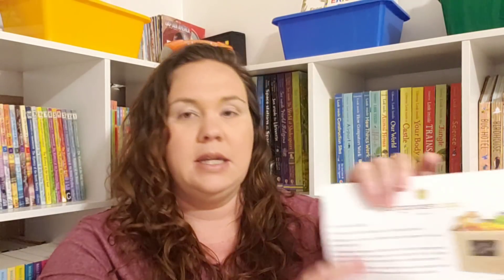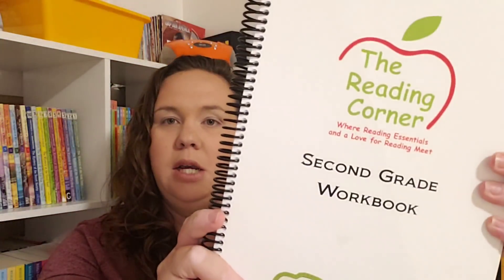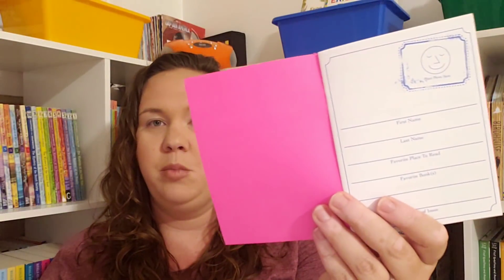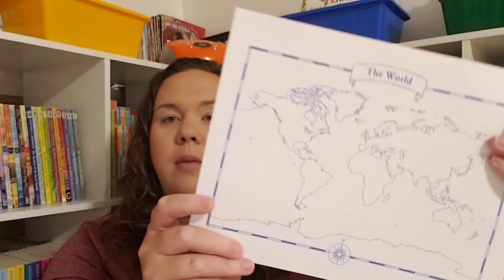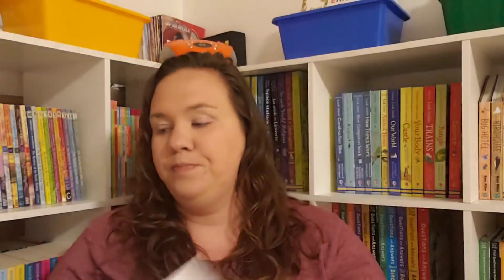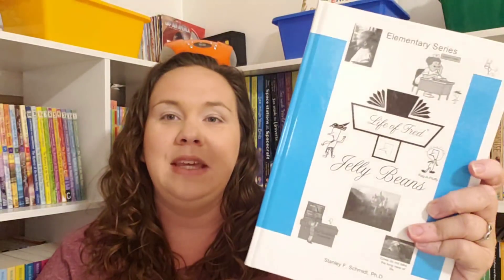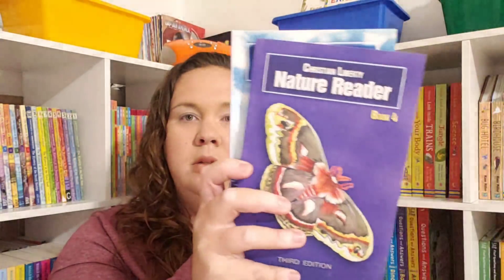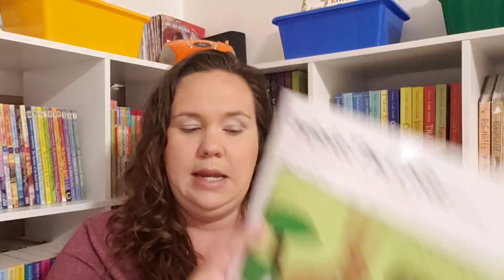Homeschool Haul: FPEA Convention | 2019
See my FPEA Convention Haul!